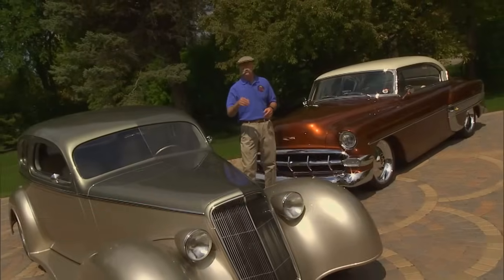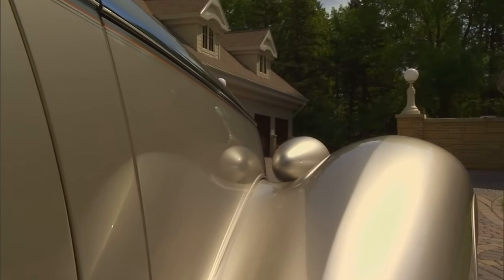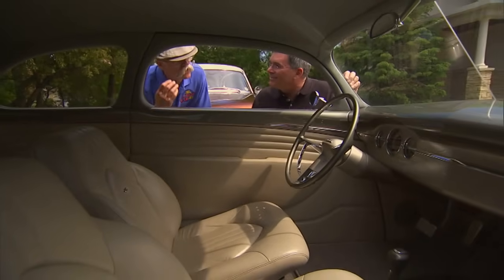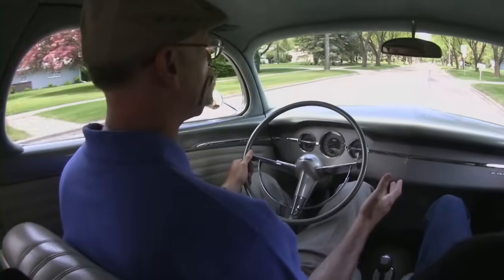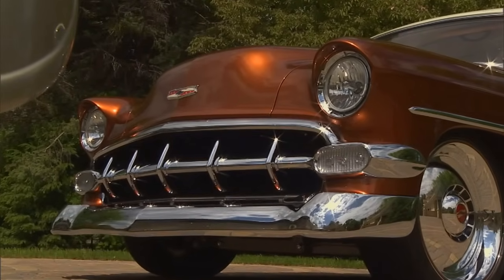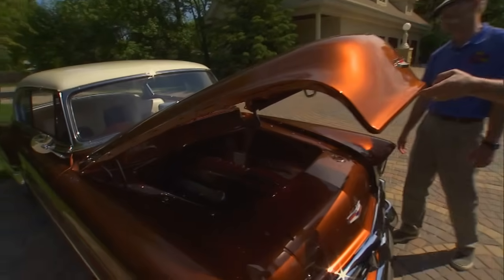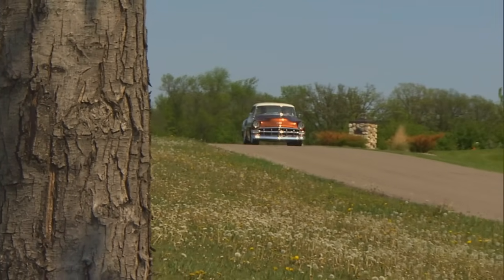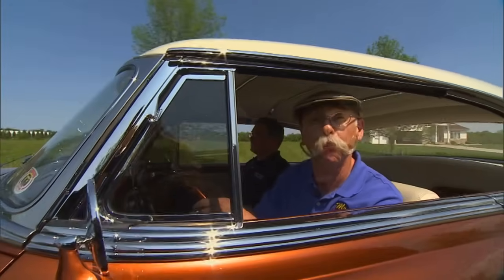The Grand Master | 530HP Cool Air | Iconic Customs Designed by Chip Foose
We’re hitting the road in a couple of cool customs by legendary designer, Chip Foose.  First up, a car we could not wait to find out more about. The Grand Master is a stunning 1935 Chevy Master Deluxe Sedan that has been overhauled into a 2-Door masterpiece. From the bodylines, to the interior, to the engine work, this is one grand Street Rod. Of course, we had to find out if it drives as nice as it looks, and that Corvette LT4 Grand Sport motor did not disappoint. You’ve got to see this Ridler Award Winning show car in motion!

Then it’s a 1954 Chevy Bel Air that has been reworked into one cool Custom. “Cool Air” is subtly modified in design, but has been majorly upgraded underneath. Pushing about 530HP, the 6L Chevy truck motor bored out and converted into a high performance 427 is the real showstopper for this beautiful Bel Air. Cool Air is a powerful machine and was built to be driven, so Dennis really has some fun behind the wheel of this baby.

Special thanks to Wes Rydell and Doug Peterson for letting us check out these incredible Chip Foose Customs. With so much automotive acclaim involved in these rides, this is certainly a special episode of My Classic Car.

0:00 - Intro
1:07 – 1935 Chevy Master Deluxe Custom “The Grand Master” Interview
5:08 – 1935 Chevy Master Deluxe Custom “The Grand Master” Drive
7:22 – 1954 Chevy Bel Air “Cool Air” Interview
11:31– 1954 Chevy Bel Air “Cool Air” Drive

S13E16